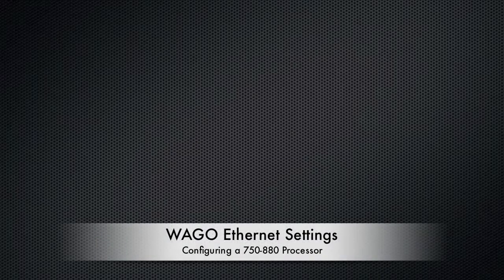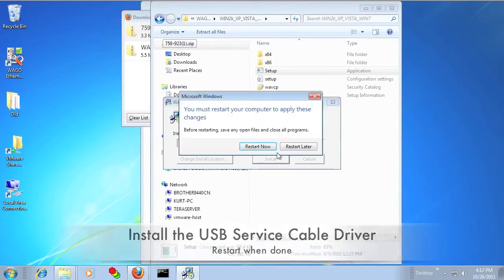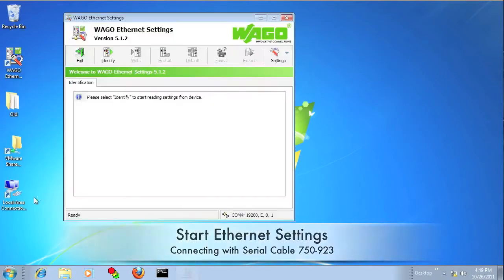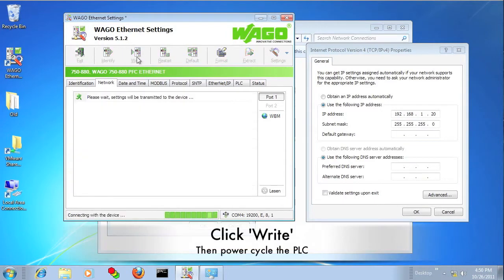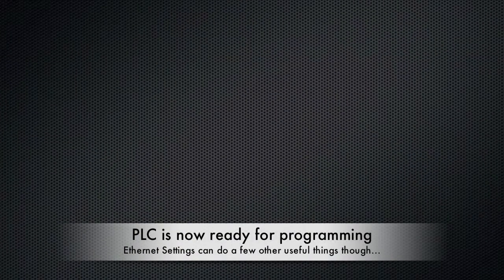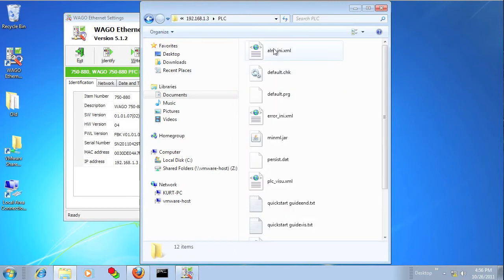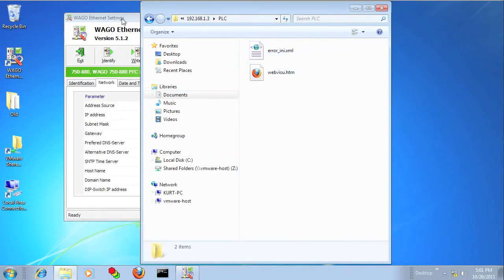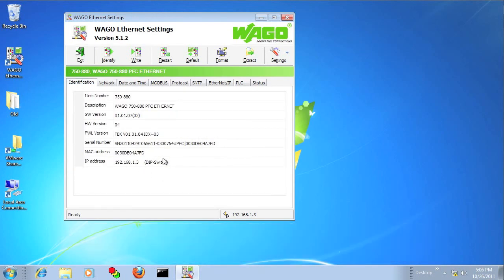WAGO Ethernet Settings Software 759 316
How to use Wago ethernet settings to configure 8750 PLC.